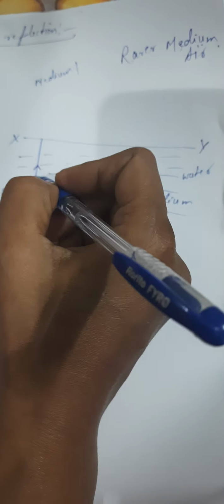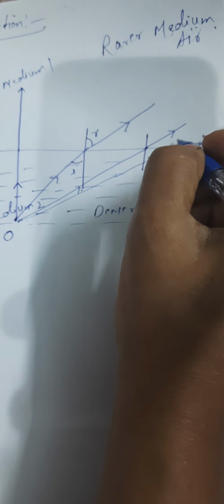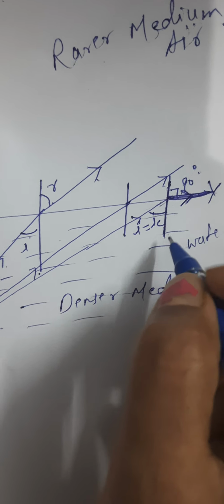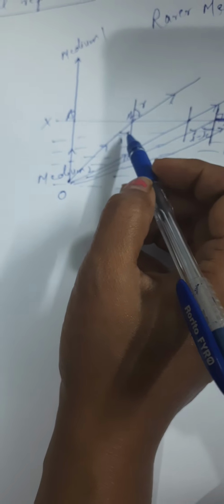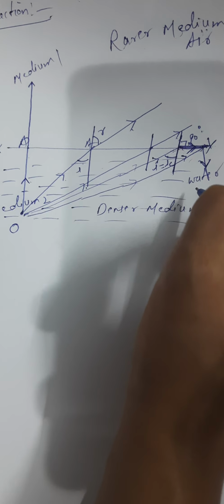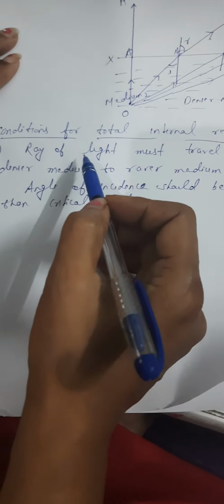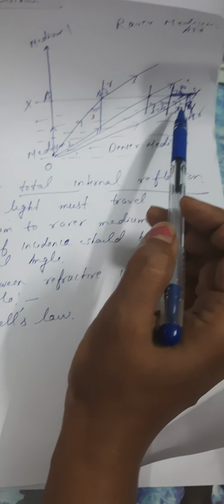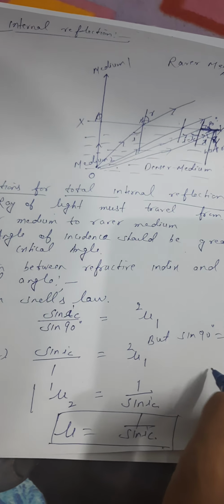Optics (Physics-Class 12th Lecture no.5)